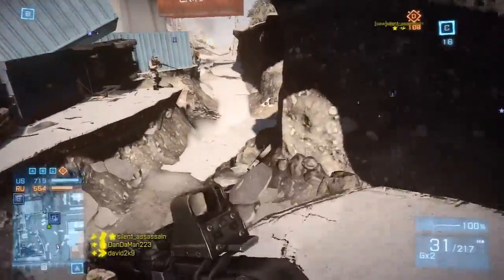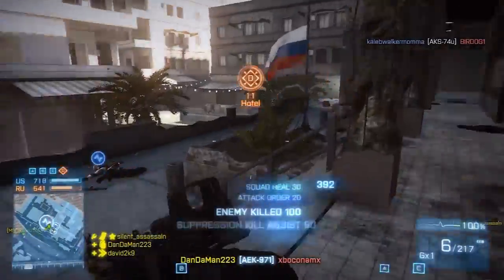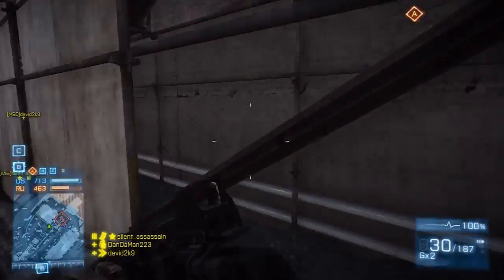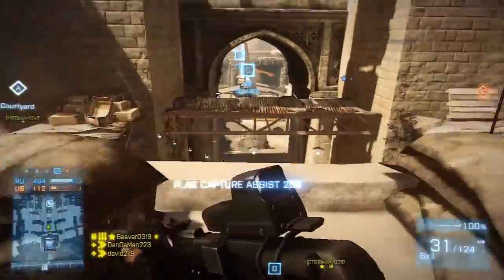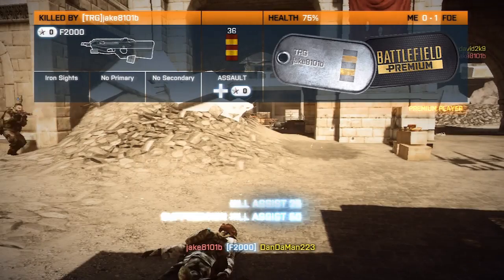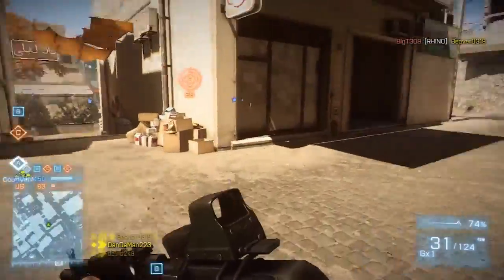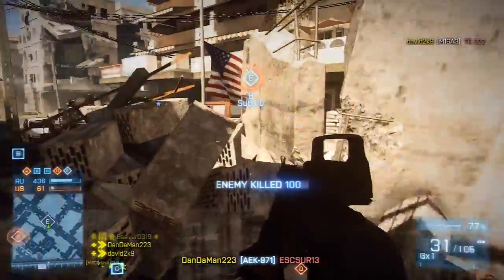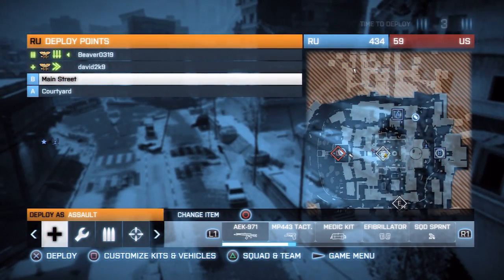Battlefield 3: Aftermath Review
Hey guys, and welcome to TheGamerShelter. Today we find ourselves finally back in the world of Battlefield 3 with the new DLC "Aftermath". This video is going to be an overall review of the entire DLC as a whole, as well as our thoughts on every aspect of it. Cheers :)